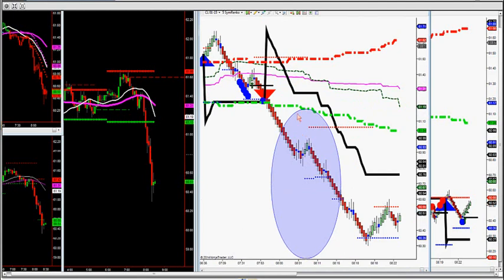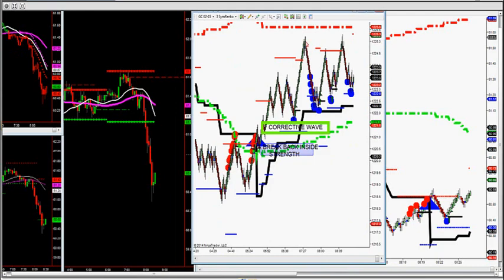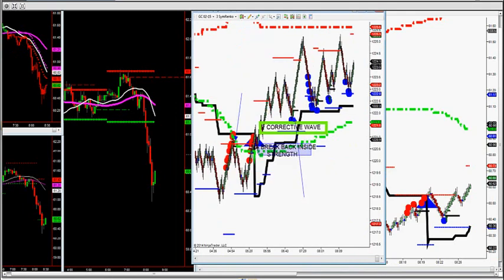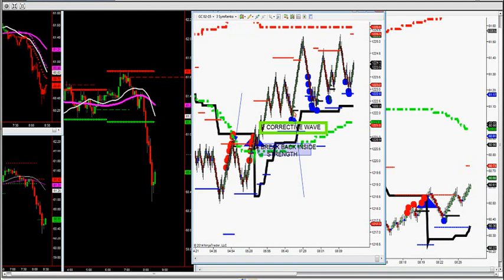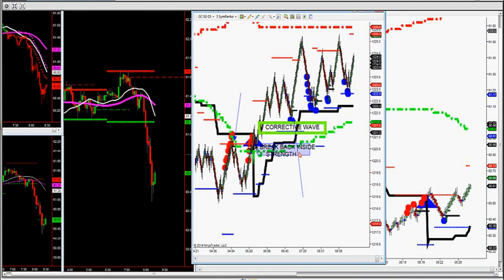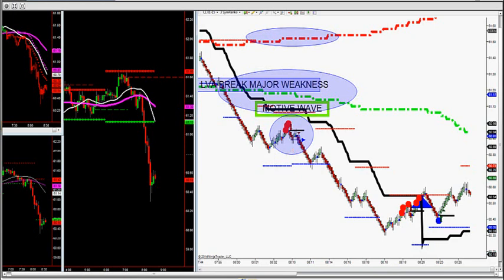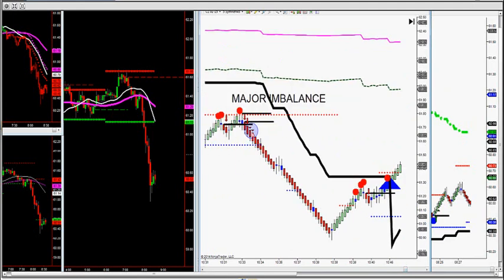12-11-14 Crude Oil And gold futures Accurate with Jaysignal Again